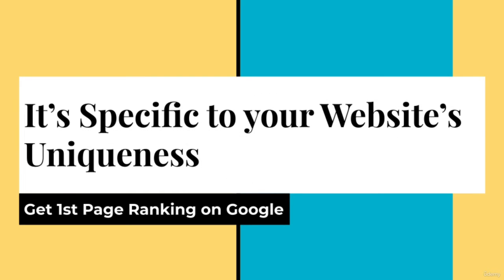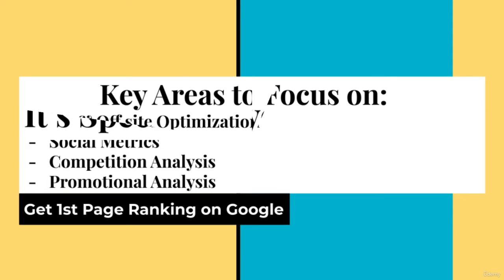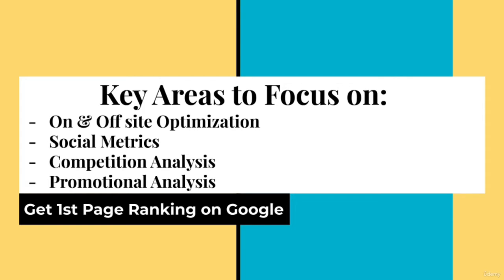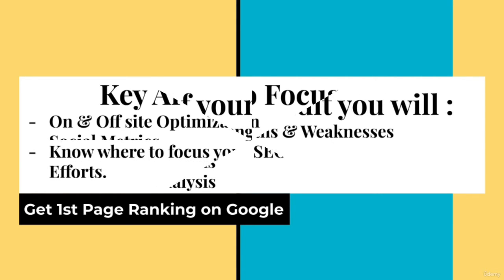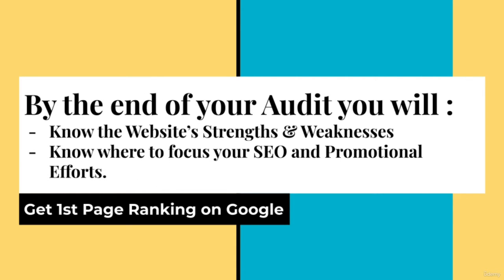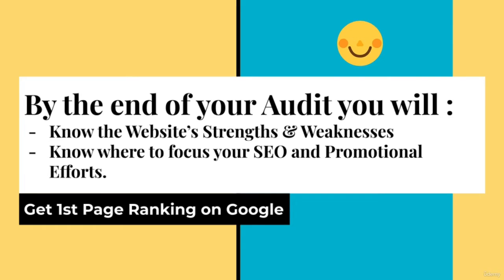SEO Audit Strategy | Introduction To Course | Part 1 | Get 1st Rank On Google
SEO Audit Strategy
Introduction To Course
Part 1 Of the course

Covering In This Part :-
1. Introduction
2. What is an SEO Audit
3. Importance of an SEO Audit
4. How Frequent should you do an SEO Audit
5. Ways to Perform your own SEO Audit
6. Time Factors

In this course we are going to walk through exactly how to create a custom SEO strategy for your website.
You will learn how to rank your website on the 1st page of search engines.
A walkthrough complete step by step guidance if you have tried to rank your website without success
A plus if you want to sell SEO services but aren't sure where to start.
We will talk about the Free SEO Audit tool measures.
The course is a comprehensive approach to auditing your website from an SEO perspective.